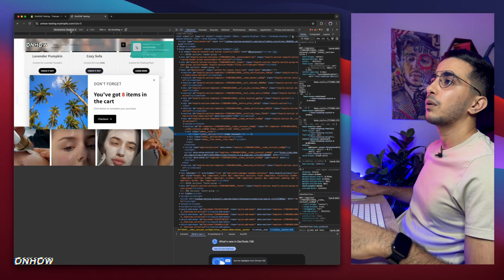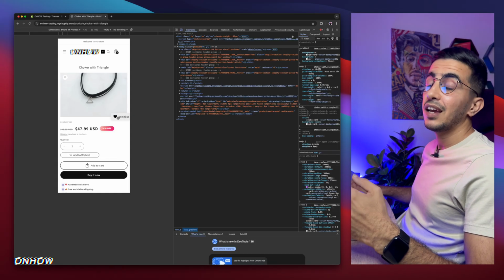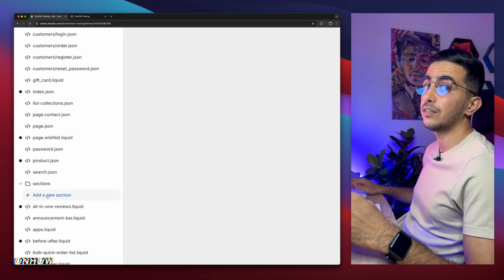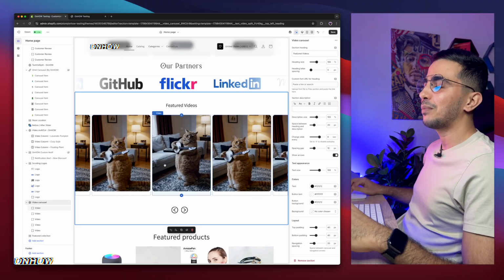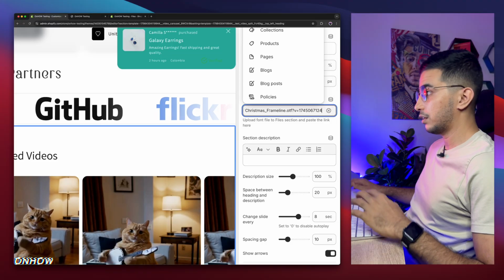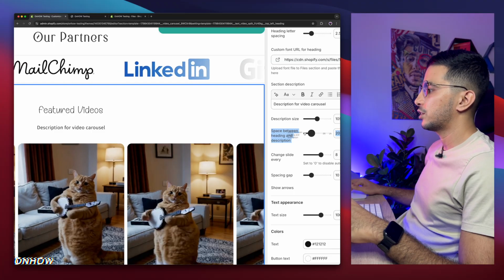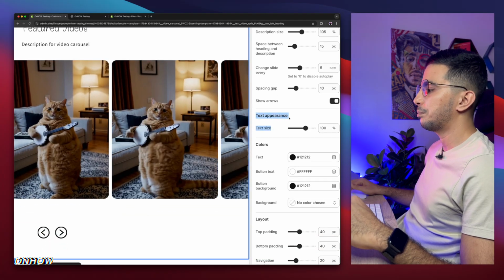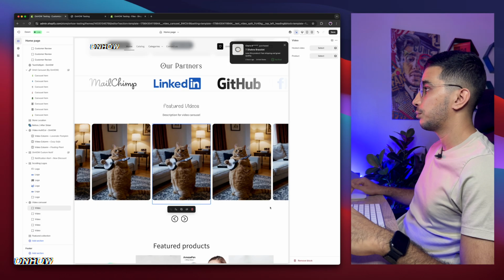How To Add Video Carousel Slider Section In Shopify (Free Code)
In this video i will show you how to add video carousel slider section with autoplay & loop in Shopify with free code and without using apps so you can showcase multiple videos in a smooth, scrollable slider format right on your homepage or any section of your store.
This custom code solution helps bring your products or brand to life with engaging video content without the cost or bloat of third party apps and completely free.
By adding a video carousel slider you can highlight product demos or customer testimonials, behind the scenes video clips or promotional content all in one sleek, interactive section.
This video carousel slider section uses a custom Liquid code along with HTML, CSS and a touch of JavaScript to create a fully responsive and swipe enabled video slider.
I will show you how to set up the custom section, add your MP4 video links, and style the carousel so it looks professional and fits your theme design, especially if you're using popular themes like Dawn or other Shopify 2.0 themes.

About Me:
My name is Anas El Medlaoui, and I have dedicated the past nine years to mastering various aspects of the digital world, including Shopify store development, WordPress website creation, social media marketing, and e-commerce solutions.
Throughout this journey, I have accumulated extensive experience across diverse digital disciplines, although exploring multiple projects simultaneously posed its own set of challenges.